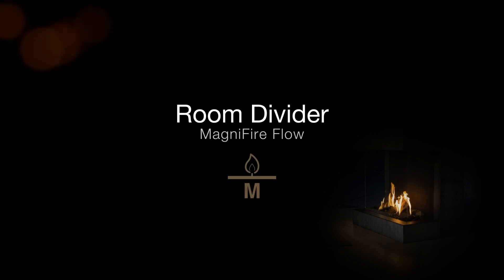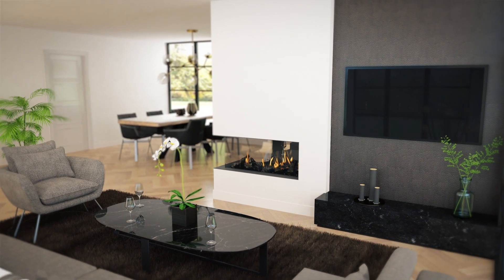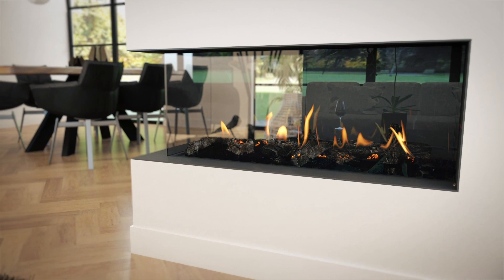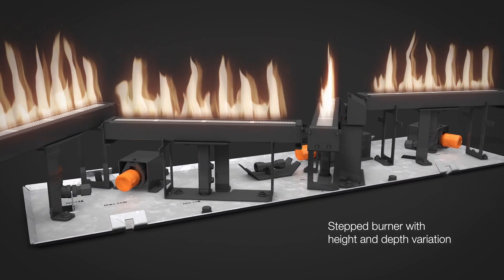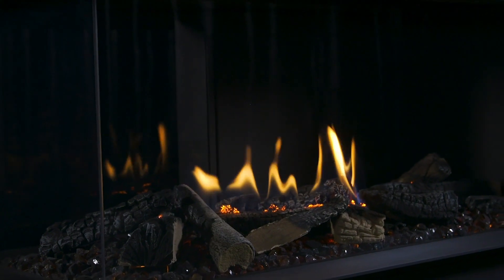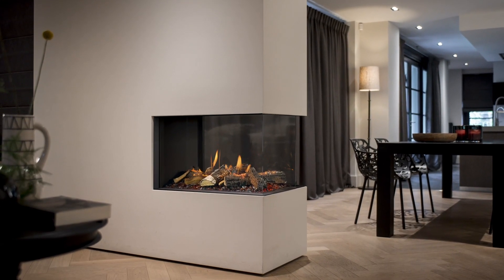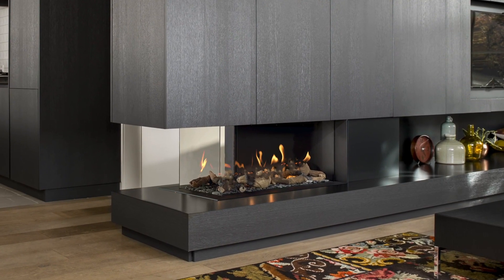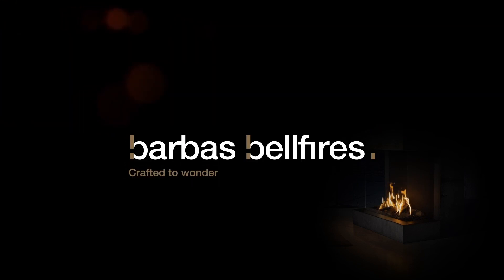Barbas Bellfires - Room Divider with MagniFire Flow